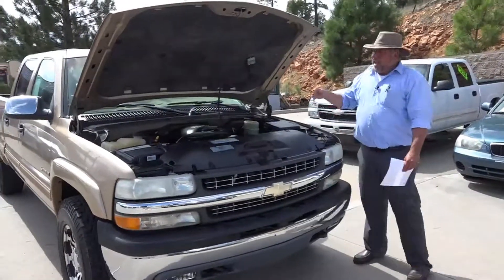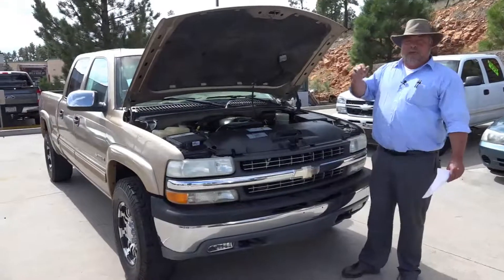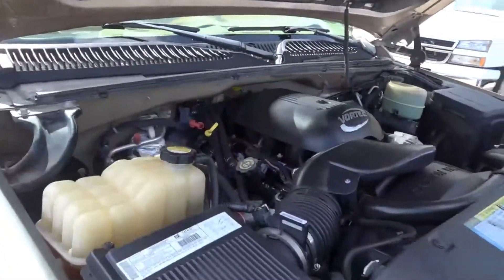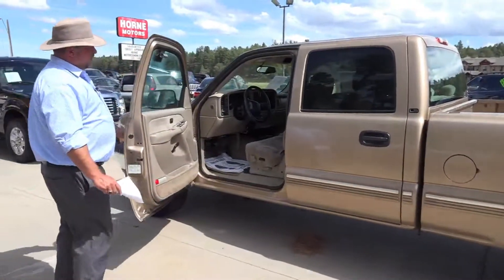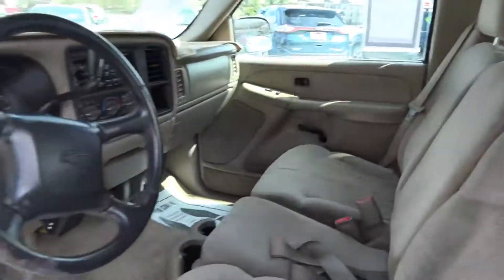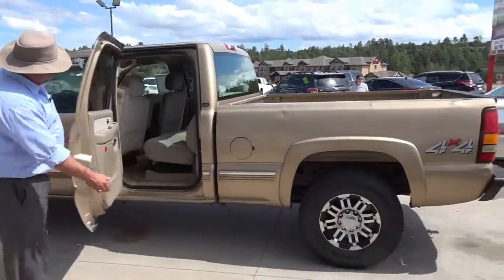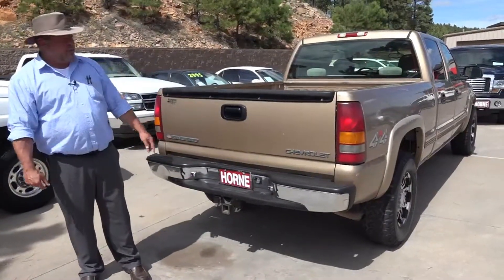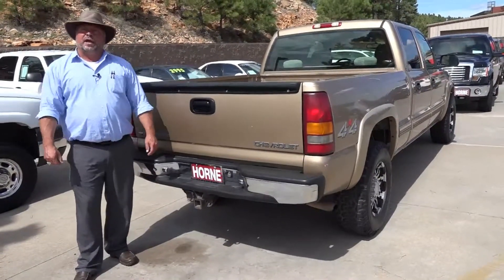ID-1458-Chevrolet Silverado 1500 HD Crew Cab Short Bed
2001 Chevrolet Silverado 1500 HD Crew Cab Short Bed for sale at Horne Motors Show Low, Arizona.